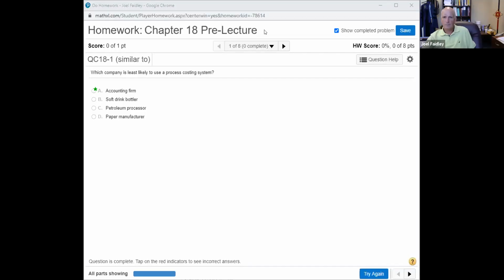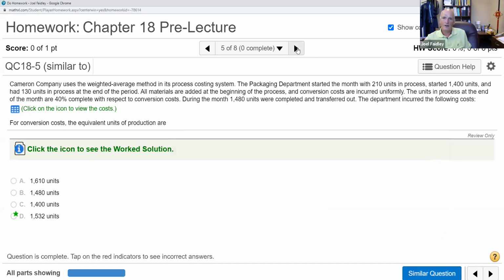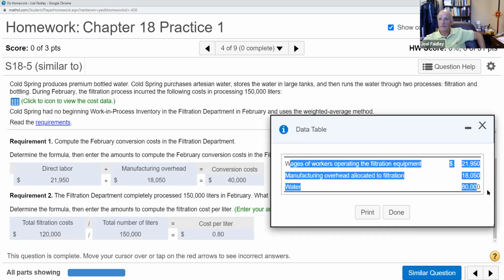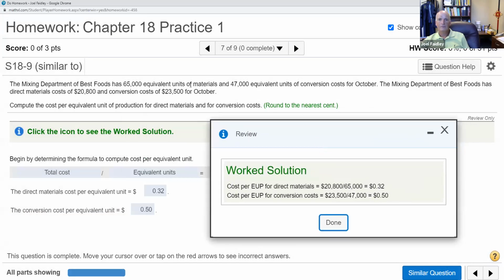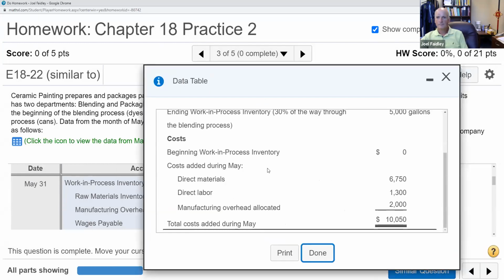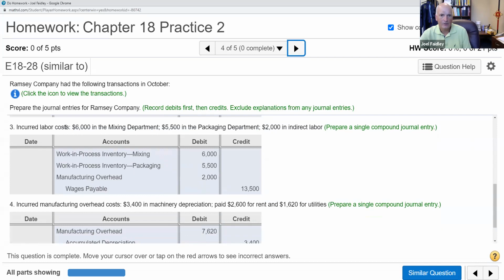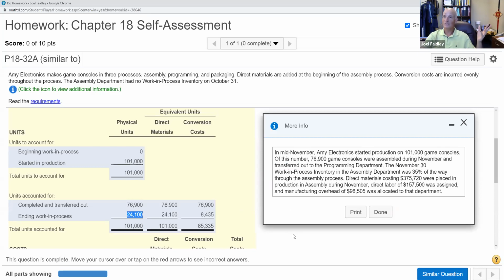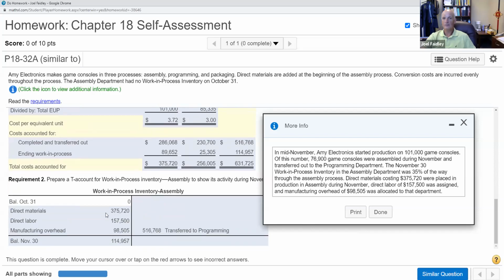ETSU ACCT 2020 - Ch. 18 Homework